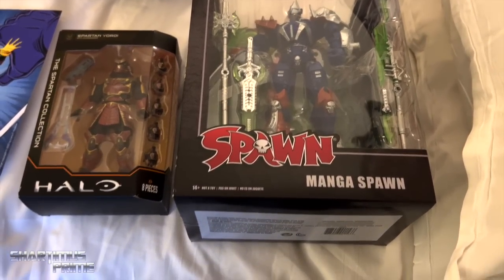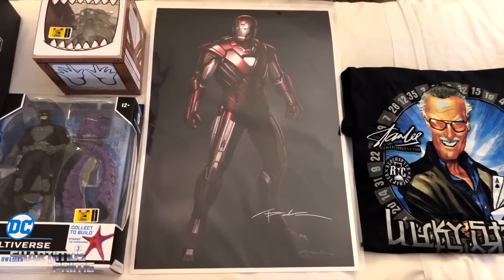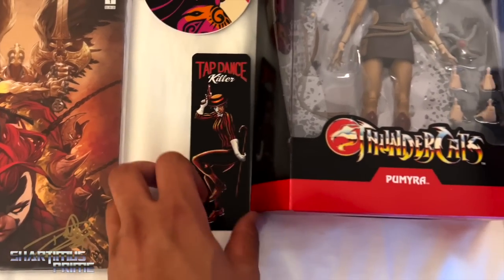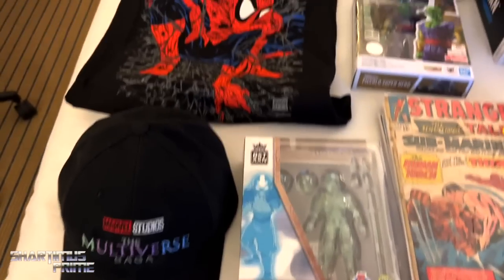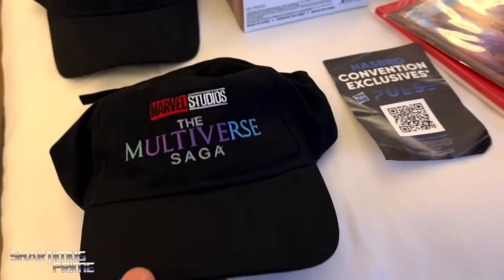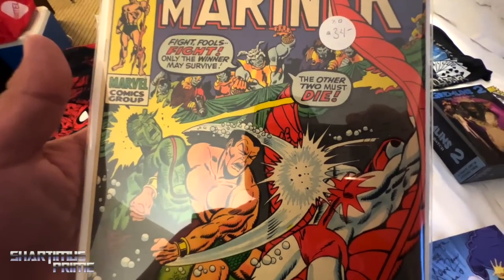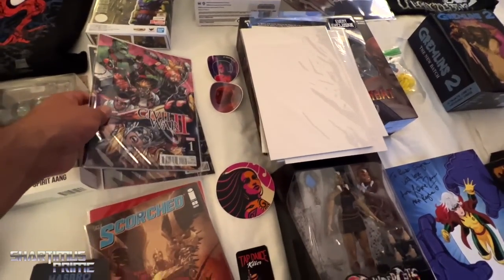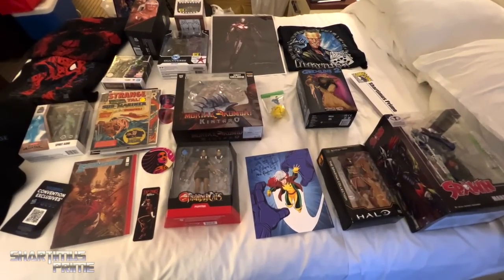SDCC 2022 Action Figure & Comic Haul